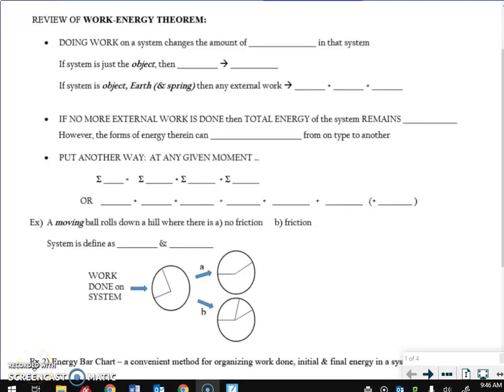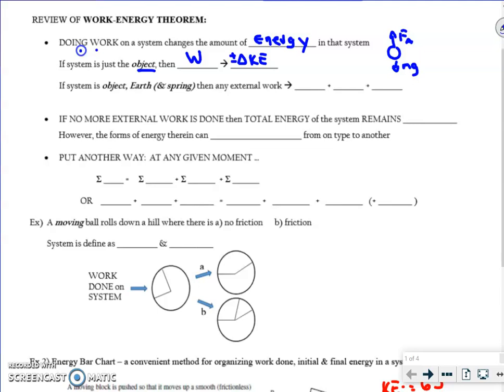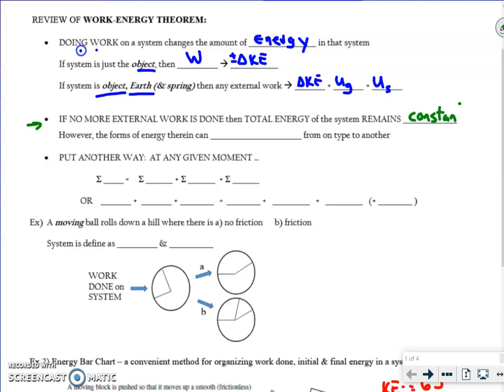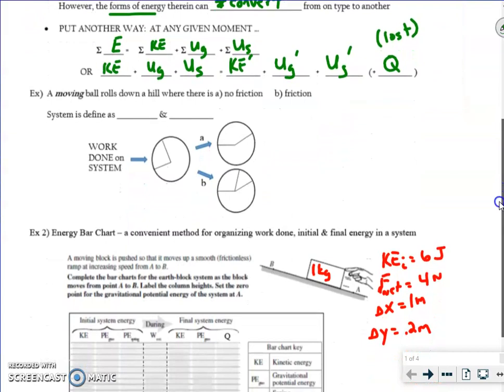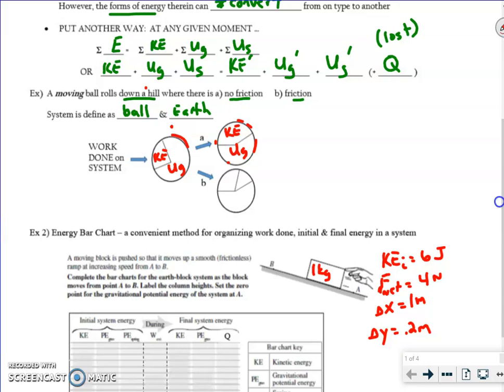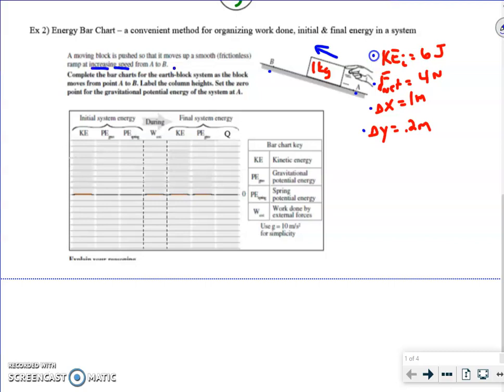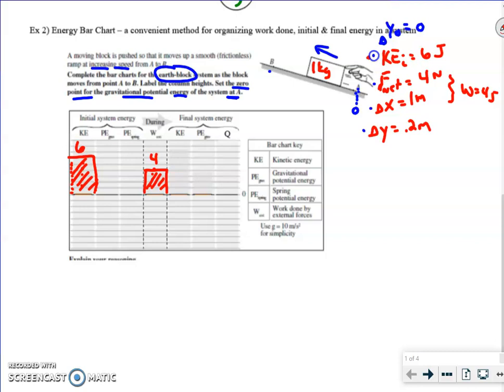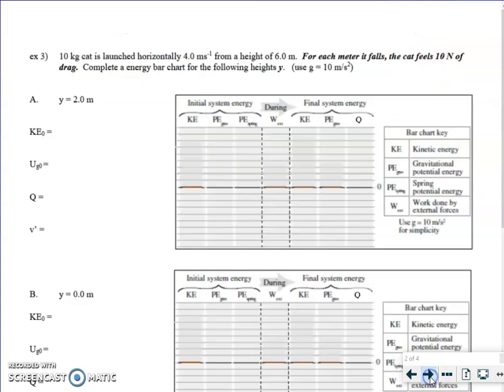conservation of energy part 1